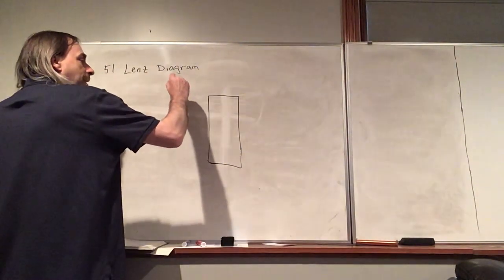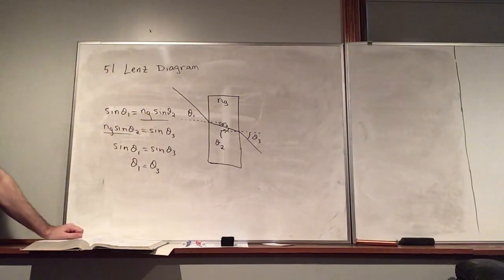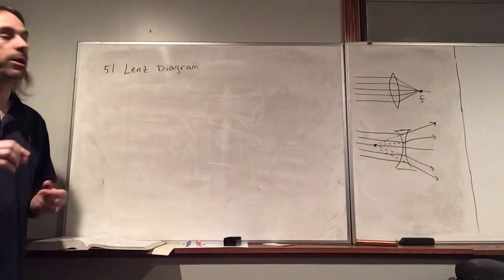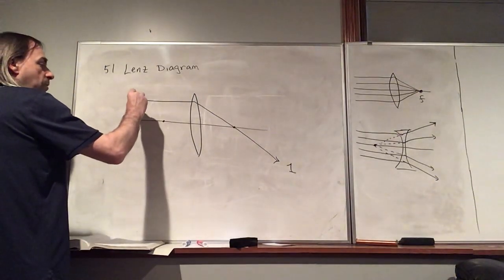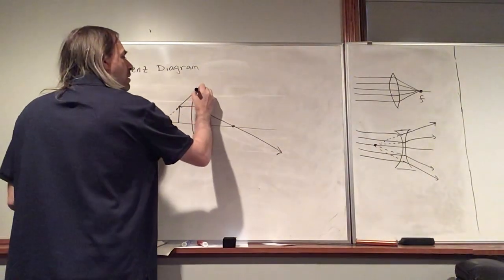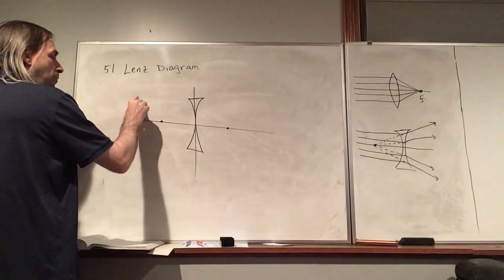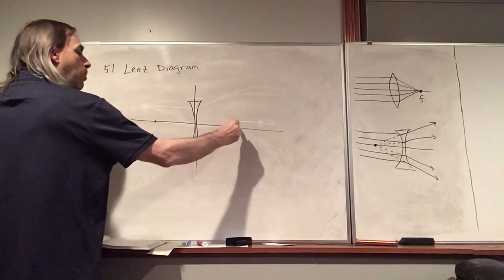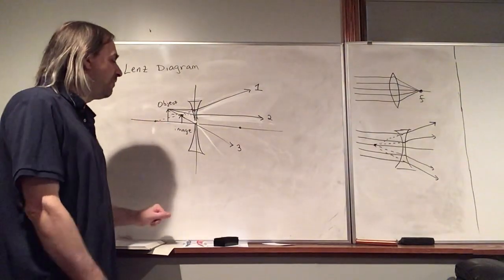51 Lens Diagram